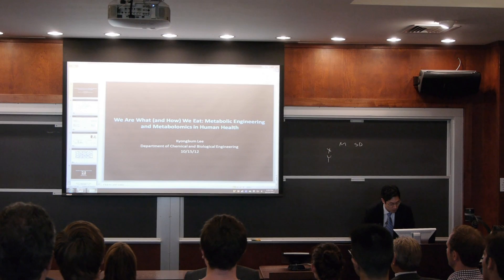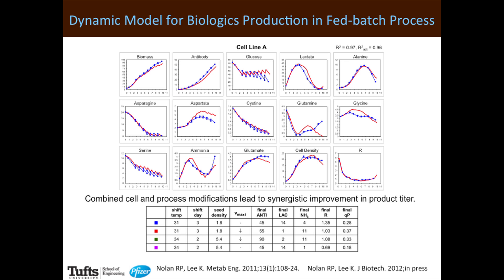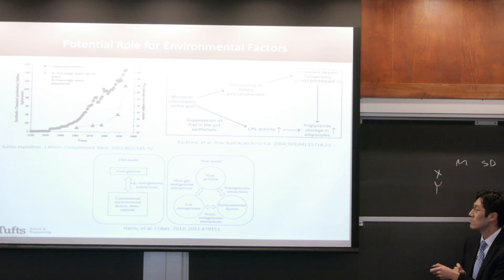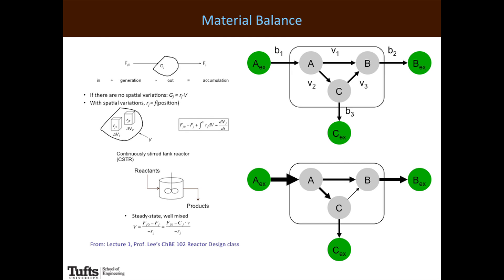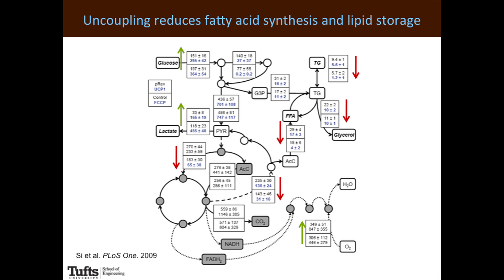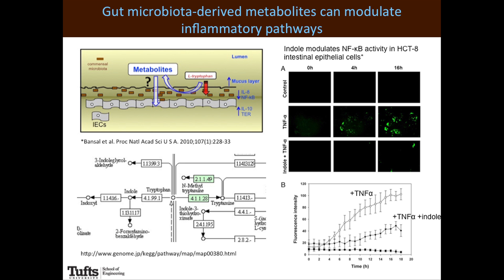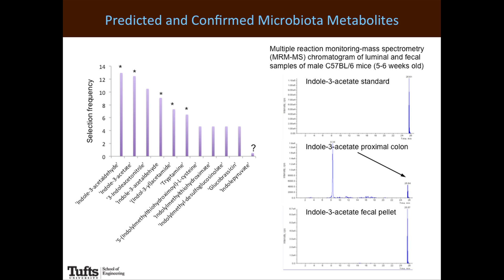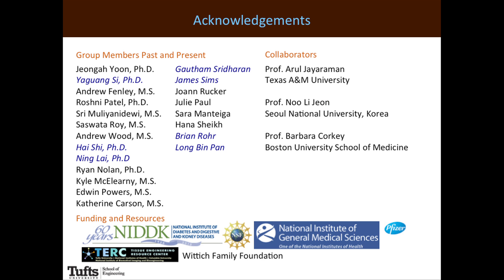Inaugural Ricci Lecture, Monday, Oct. 15, 2012 (part 2 of 3) - Kyongbum Lee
On Monday, October 15, 2012, Tufts School of Engineering hosted the inaugural Ricci Lecture with research presentations by
Eric Miller, Chair of Electrical and Computer Engineering,
"Hidden in Plain Sight...or Not: Problems in Image Processing and Image Formation"
and
Kyongbum Lee, Chair of Chemical and Biological Engineering,
"We are What (and How) We Metabolize: Metabolomics and Metabolic Engineering in Human Health"

We also celebrated the first winners of the Stephen and Geraldine Ricci Interdisciplinary Prize: Esha John, E12, Brian Rohr, E13, and James Sims, EG14